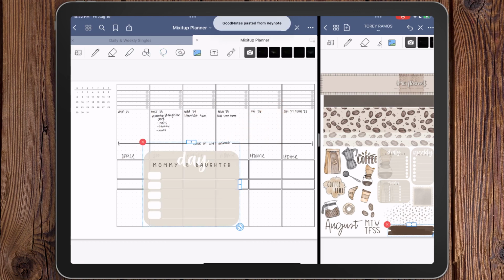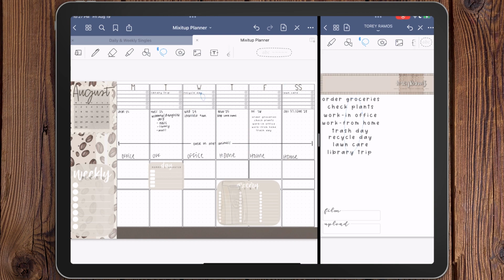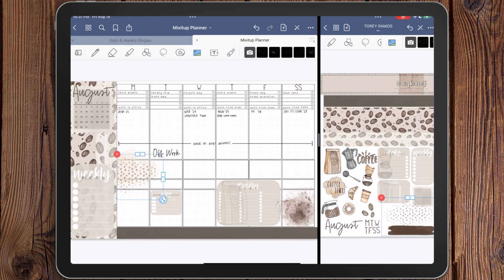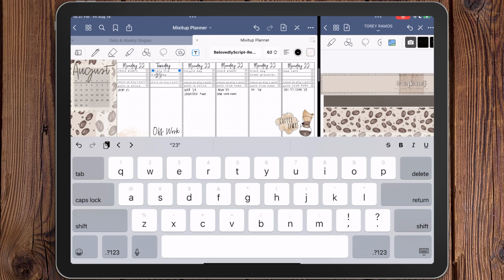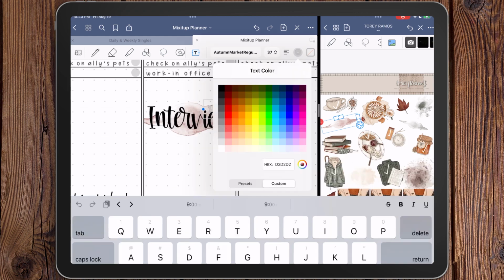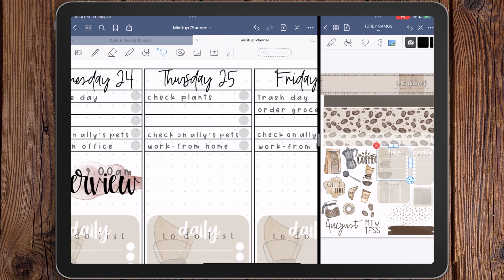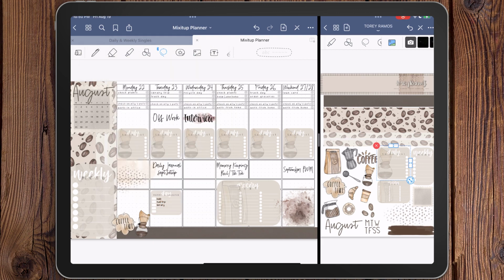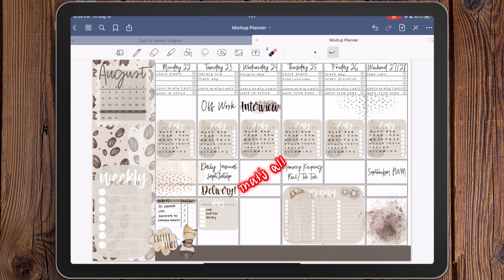Digital Plan with Me - August 2022 | Coffee Theme ☕️ | Weekly PWM using GoodNotes & an iPad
Today I am planning for August 22nd through August 28th and sharing it with you!! I am using an 11” iPad Pro with the 2nd gen Apple Pencil & GoodNotes 5.

✨ F R E E B I E  D I G I T A L  S T I C K E R S ✨
**these stickers are for personal use only

Planner:
I am using my own planner/weekly template.

Stickers:
I am using my own (ToreyRamosDesigns) stickers/widgets this week. These will be released soon in my Etsy shop (linked above!)

✨ R E F E R R A L  /  A F F I L I A T E  L I N K S ✨